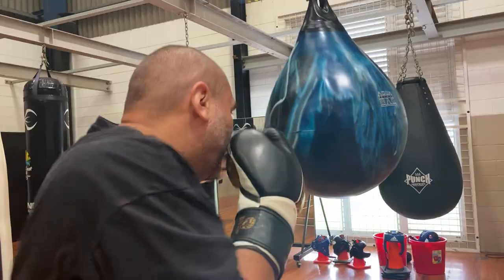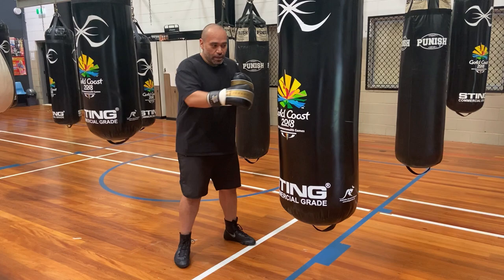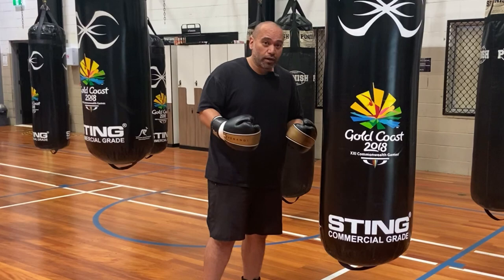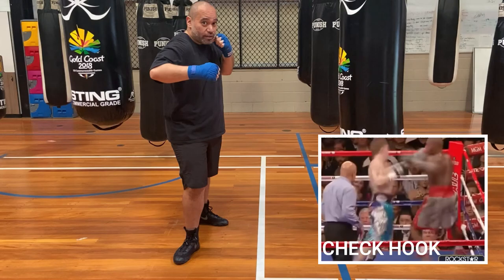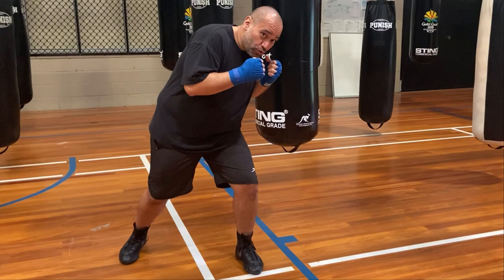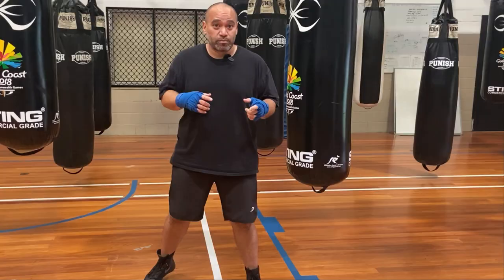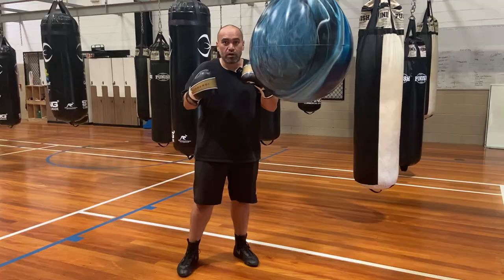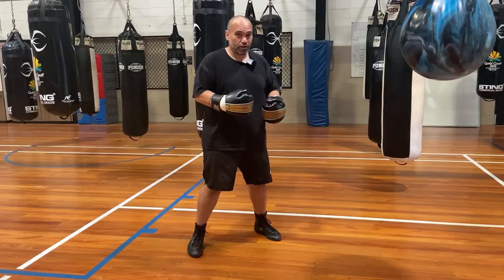How To Get Harder Punches | How To Punch Hard Like Mike Tyson | Increase Your Punching Power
🔽Buy my Peek A Boo Fundamental's Course Here🔽

Want to know how to get harder punches? I’m going to show you how to punch hard like Mike Tyson! So if you’ve been trying hard to increase your punching power but nothing’s working, this video is for you

Everyone knows that in the boxing world, the fighters with the most speed and power dominate over the competition. So boxers are always wanting to find out how to punch harder and faster. In this video, I cover 3 ways to increase punching power that are relatively unknown.

The 3 punching power techniques that I breakdown in this video are based on Mike Tyson’s boxing style. If you watch this video then go and watch Mike Tyson fights, you will be able to see him using all the punching power techniques that I explain in this video

So the first technique for stronger punches is going up on to your tippy toes on both feet and leaning forward like you’re going to fall over. And what happens is, all that weight that’s tipping forward will be transferred directly in to your punch, instantly increasing your punching power

The second exercise to improve your punching power is what I call reverse rotation. This technique is almost like a check hook but you’re not pivoting out, your just rotating your hip back enough to increase your power. This technique will not only help you to generate more power in your punches, it will also allow you to punch from positions where it is difficult for your opponents to counter punch. This is a classic Mike Tyson punching technique that every boxer should know

And finally, if you’ve ever wondered how to punch like Mike Tyson, you have to learn this third technique. Everyone knows how Tyson would move his head to avoid punches but not many people know how Tyson would move his head and upper body to get more power in his punches. So for this one, what you will be doing is bringing your upper body with the punches. This will specifically help you to get stronger hooks

And there you have it! These are 3 ways to get stronger punches. You can practice these exercises at home or at the gym.

Chapters
0:00 Intro
0:16 Projecting Your Weight
0:49 Reverse Rotation
1:49 Bring The Body With It
2:30 Conclusion

Boxing Technique and Training Peek-A-Boo Style with Logan Brown